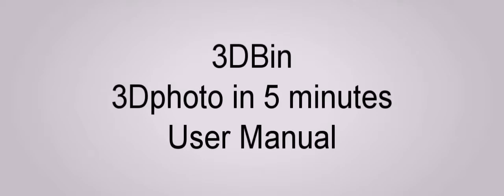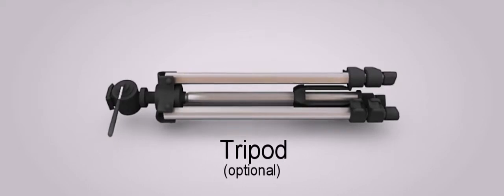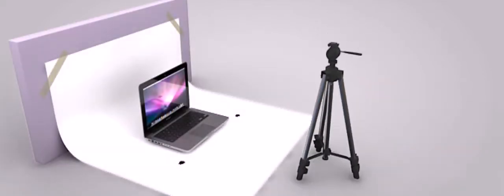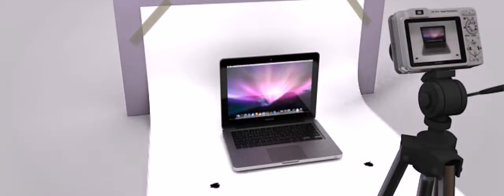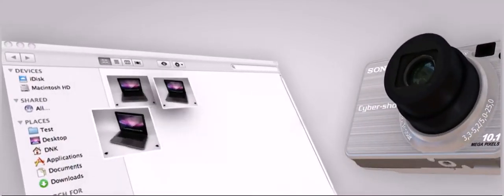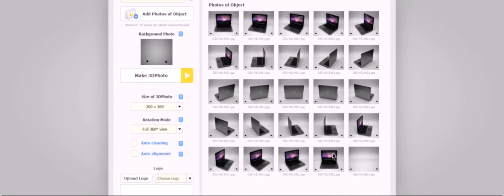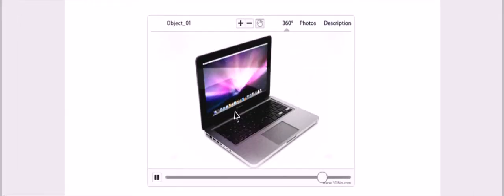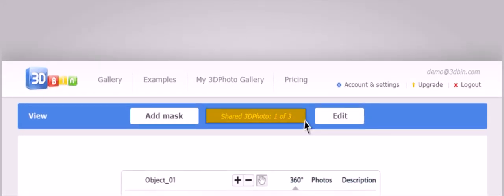3DBin.com User Manual